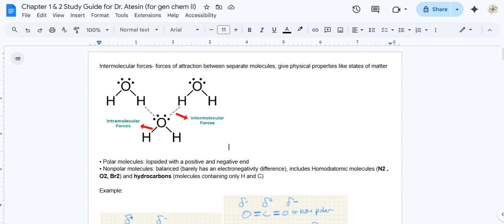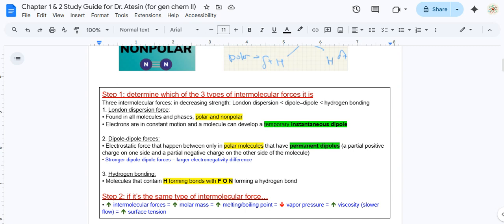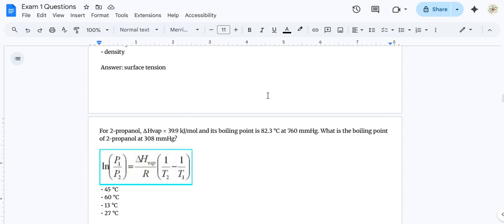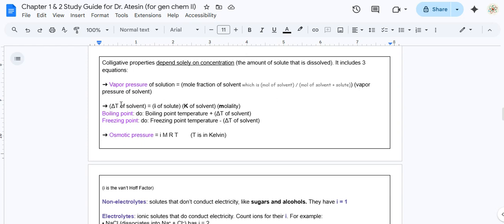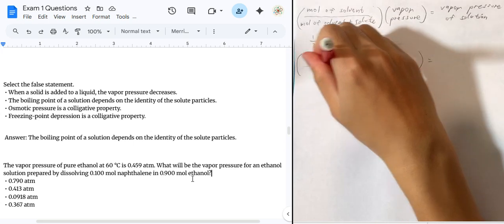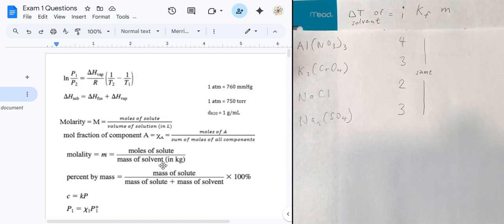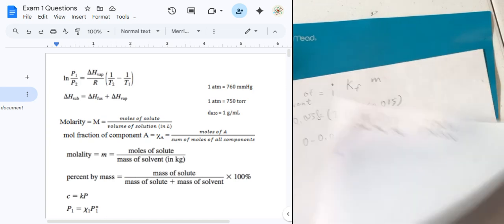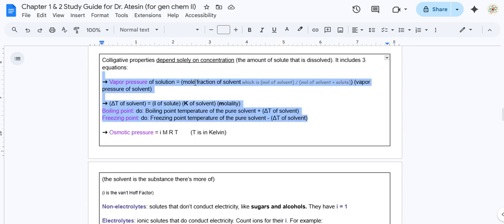chapter 1 & 2 study guide for dr. atesin